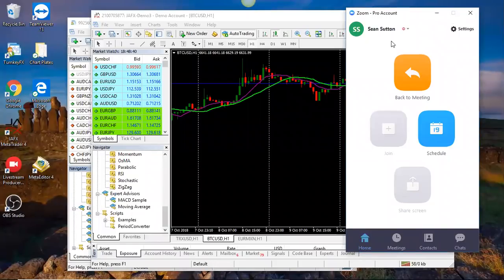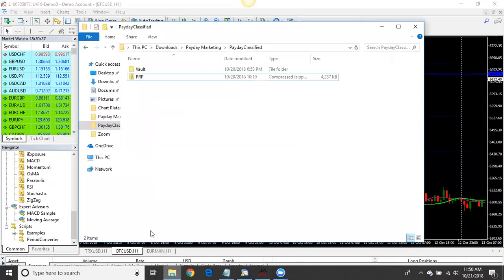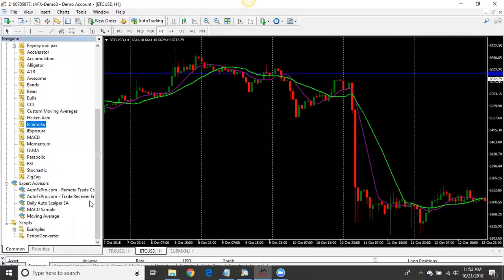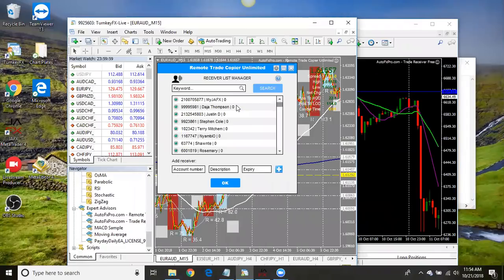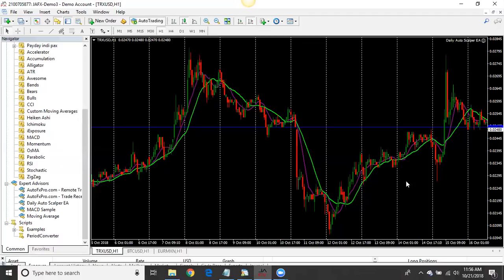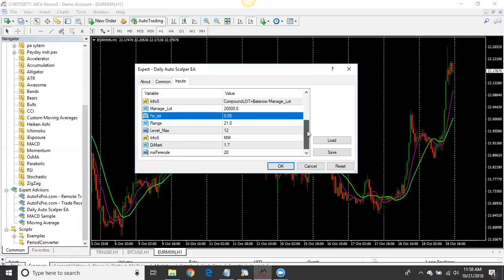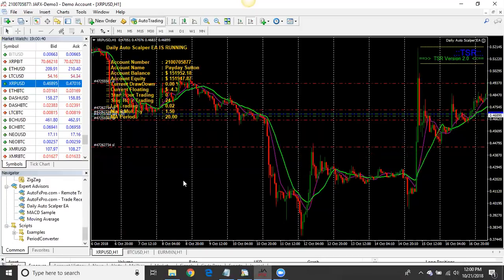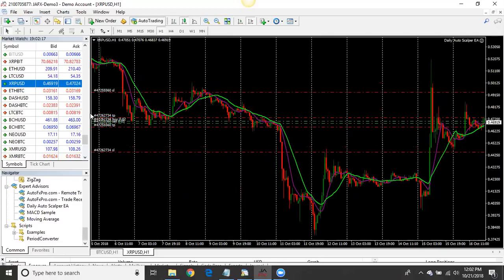How To Set Up Your Receiver And EA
Start to finish instructions on setting up your receiver and EA on your MT4/MT5